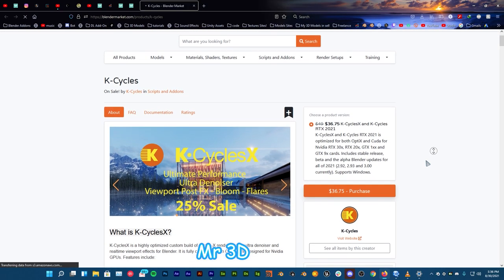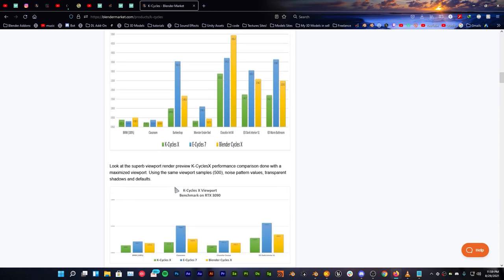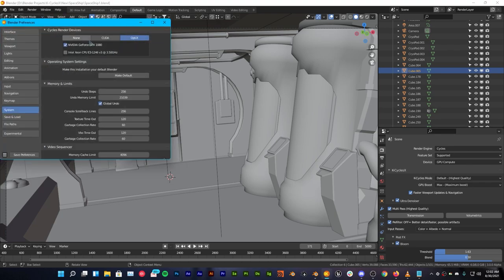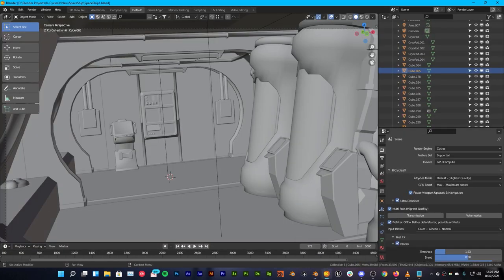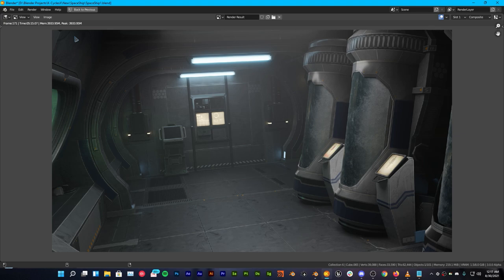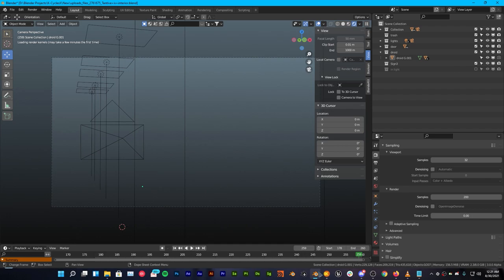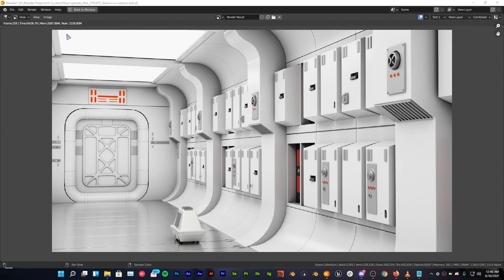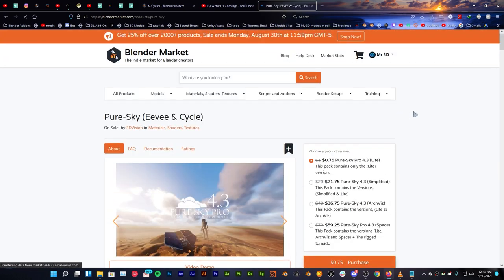K-CyclesX - Faster Rendering in Blender | Must Have Renderer!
Welcome everybody to Mr3D so today we have every interesting render engine for blender known as K-CyclesX well K-CyclesX is a highly optimized custom build of Cycles X render engine that is more then 2 times faster, With ultra denoiser & Realtime Amazing viewport Post FX including BLOOM effects, FLARES with glare, anamorphic and ghosts, Tone Mapping and Lens effects that elevates your art to the next level. these are the things that we need in cycles for a very long time.
Big Thanks to **ERIC Klein** For making this Render Engine Possible

Peace ✌️